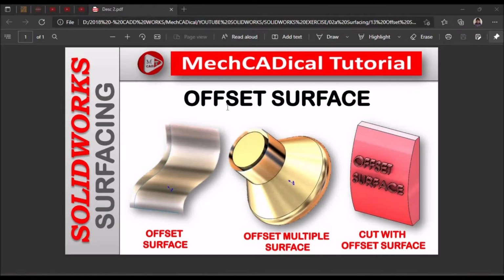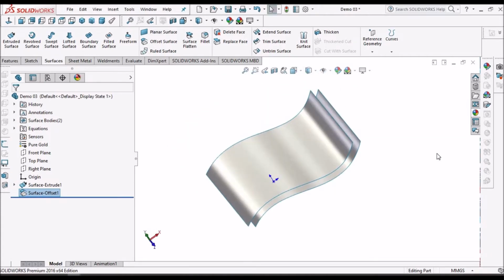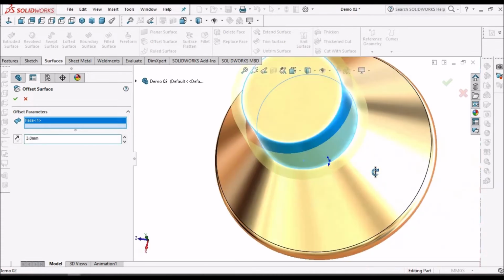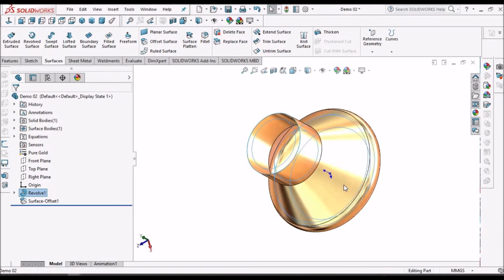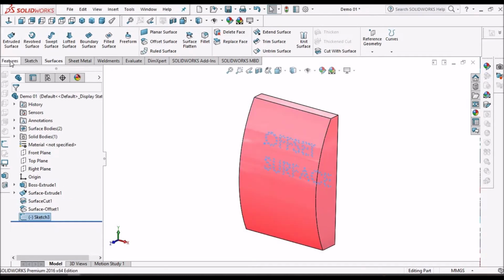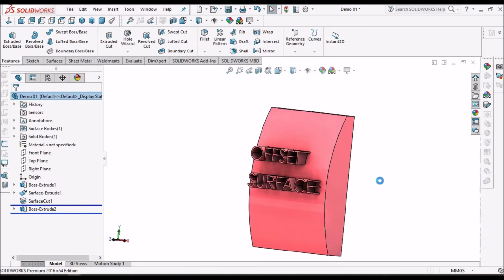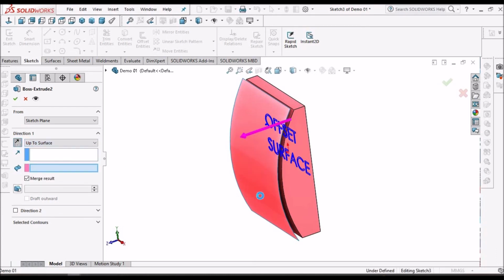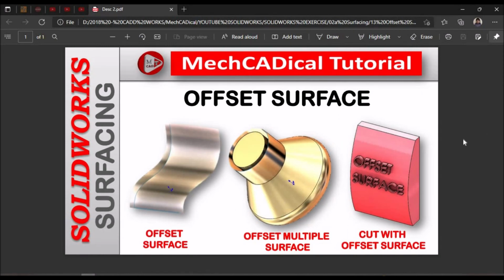Offset Surface - Single or Multiple Surface In SolidWorks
In this video, I am going to explain about "Offset Surface" in SolidWorks - Surface module.
Also, I am going to explain about how to use Offest Surface for Single and Multiple Surfaces.